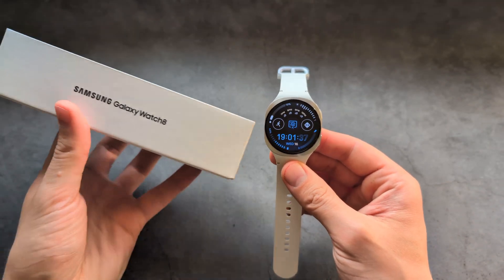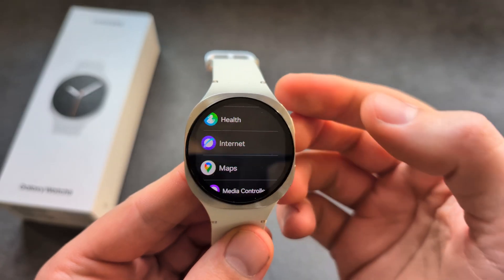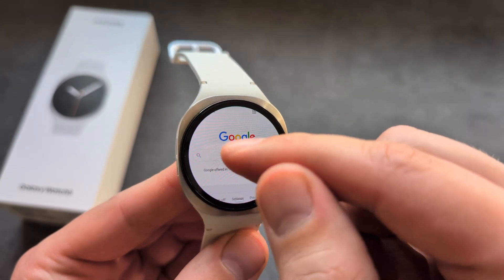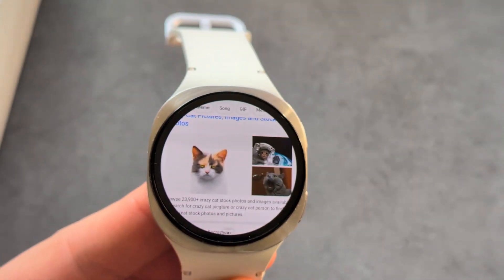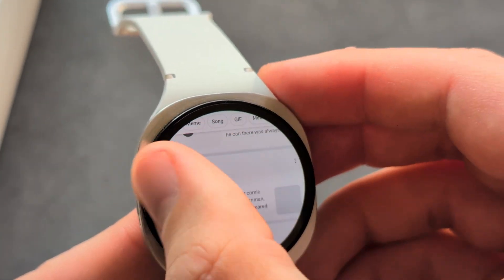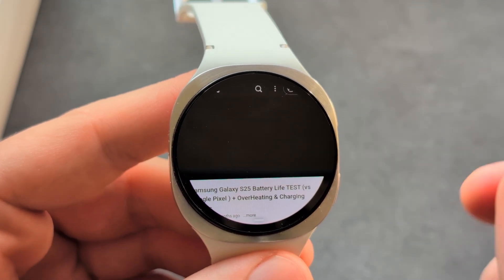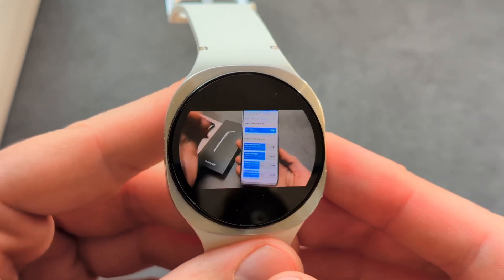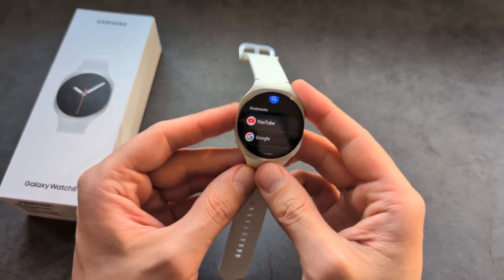How to Get Internet Browser on Samsung Galaxy Watch 8 - Using Web Browser + Firefox & Chrome?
How to use Internet web browser on Samsung Galaxy watch 8